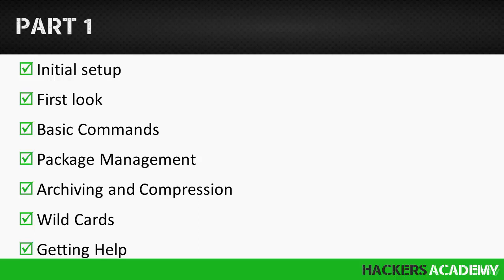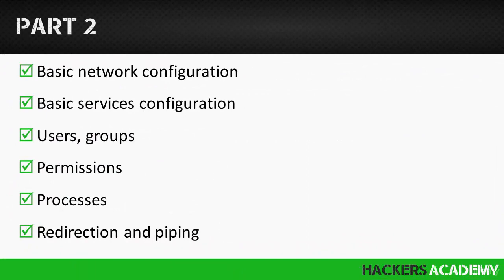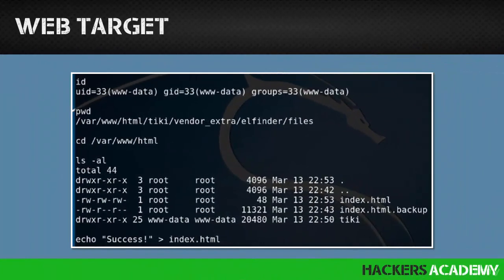KaliLinux - Chapter 3 - 12 End of Part 2